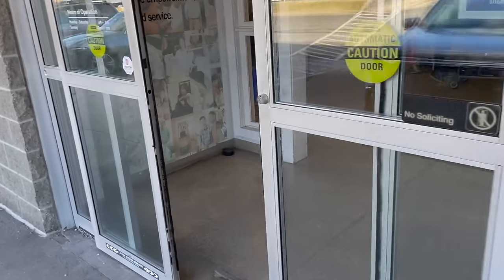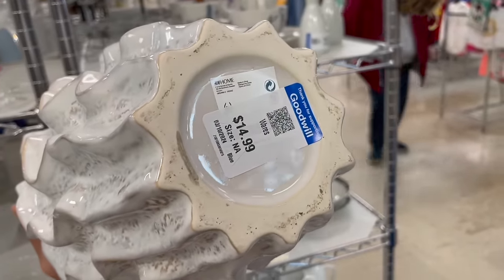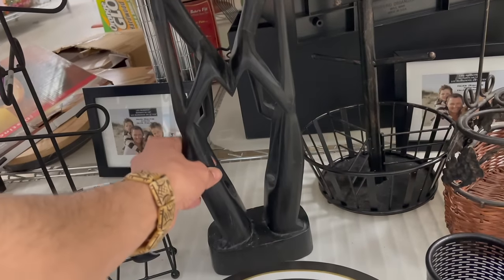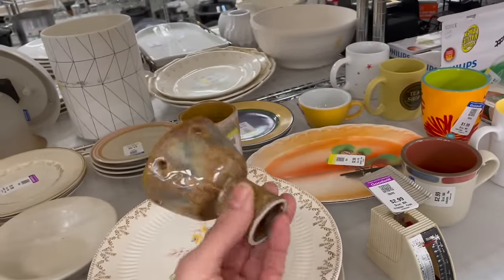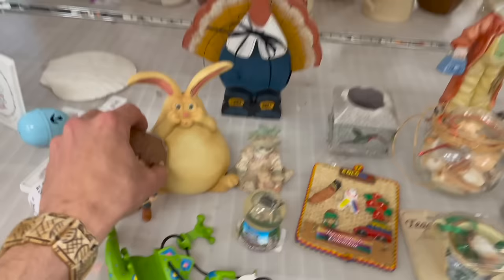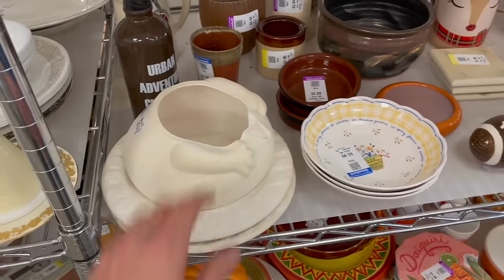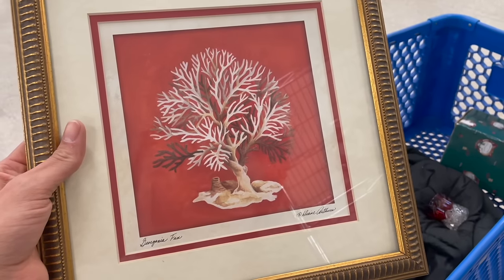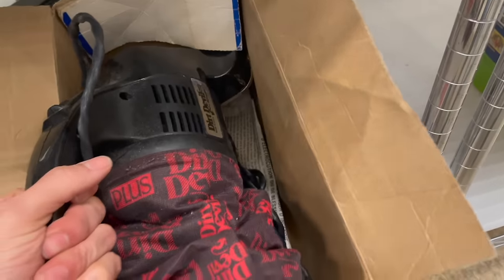Thrifting ANTIQUES Finds ~ THRIFT WITH ME! Sourcing Thrifting to RESELL eBay PROFIT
Thrift shop with me thrift store to hunt source for items at thrift stores TO RESELL ON EBAY and other platforms FOR A PROFIT.

Prices that are said at value are estimates. It is important to do research when sourcing.